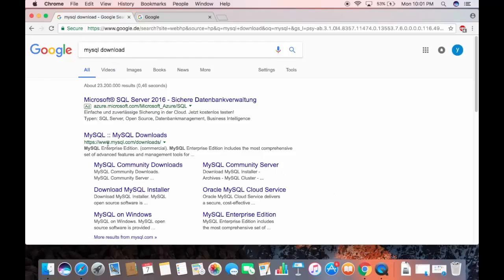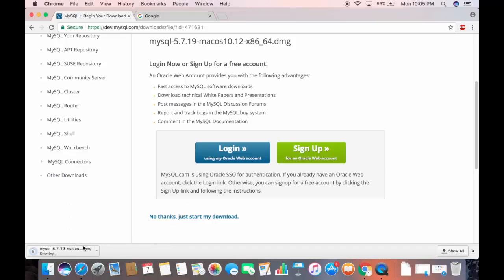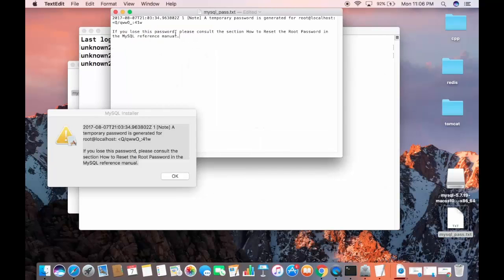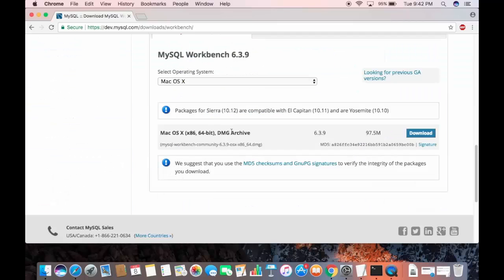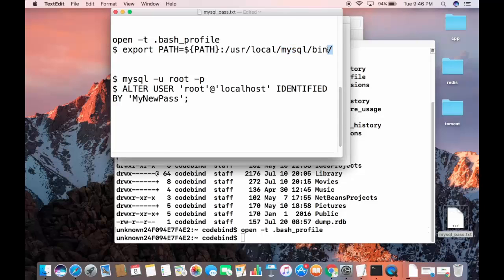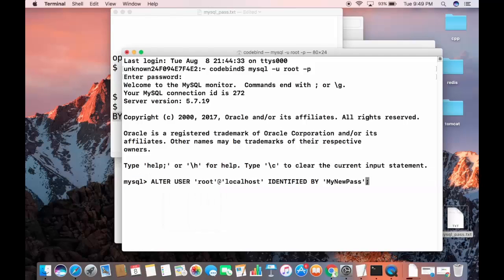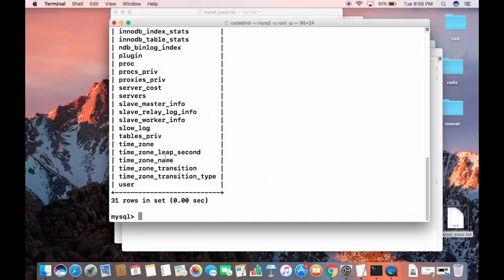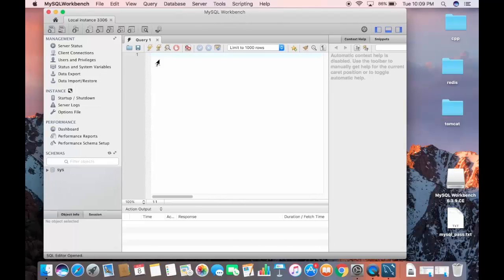How To Install MySQL on Mac OS X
In this post we will learn how to How To Install MySQL on Mac OS X. The same procedure can be used for installing MySQL  on Mac OS X.

How to add MySQL to $PATH variable:
cd to your home folder
$ open -t .bash_profile
Try adding the following line to your .bash_profile file.
export PATH=${PATH}:/usr/local/mysql/bin/

Setting the MySQL root user password on OS X
mysql$ ALTER USER 'root'@'localhost' IDENTIFIED BY 'MyNewPass';